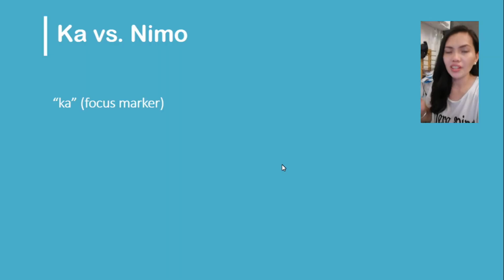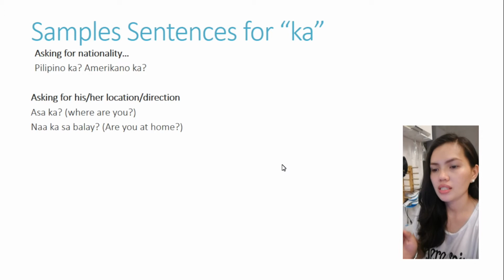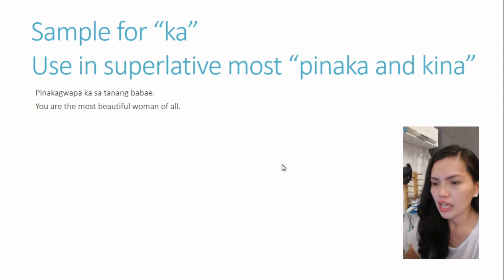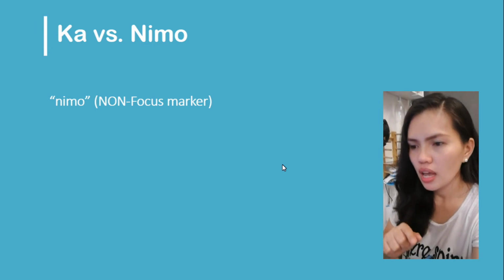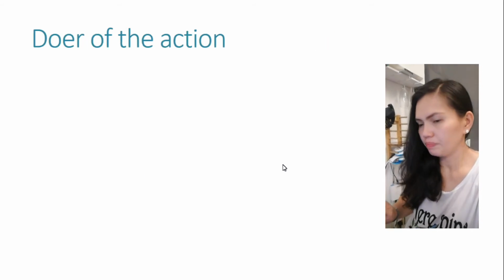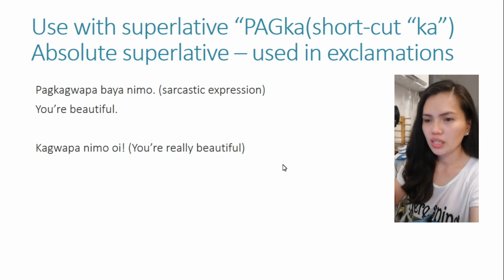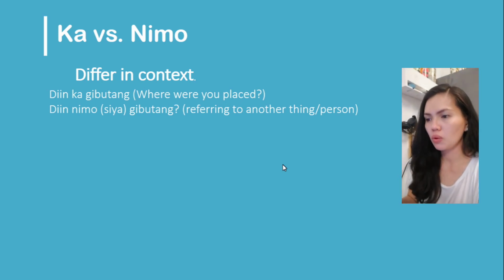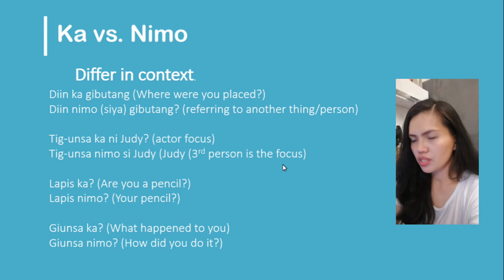Basic Bisaya Cebuano Lessons: How to use Ka vs. Nimo (English-Cebuano)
Correction: "Tig-unsa" should be "IG-UNSA". Apologies for the inconvenience caused.
To all my Patrons and subscribers, daghan kaayong salamat sa inyong supporta!
This channel teaches CONVERSATIONAL Bisaya Cebuano.
10 FREE Lessons with Downloadable audio, Lesson notes, simple Flashcards and Test Yourself